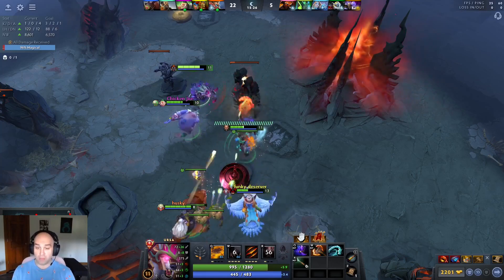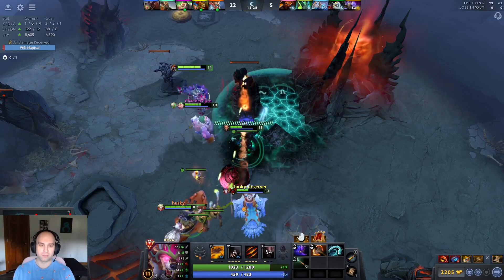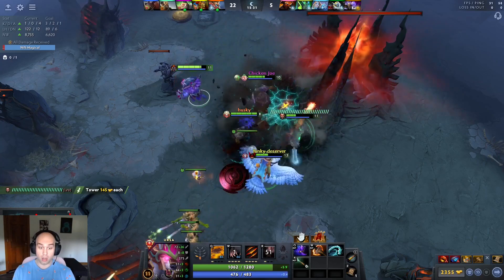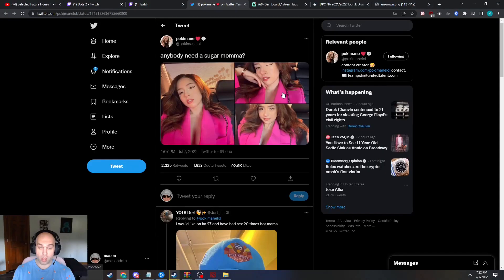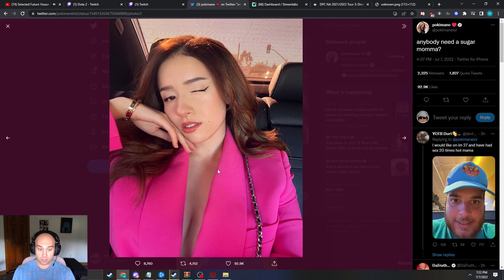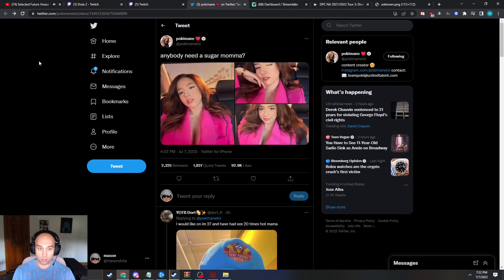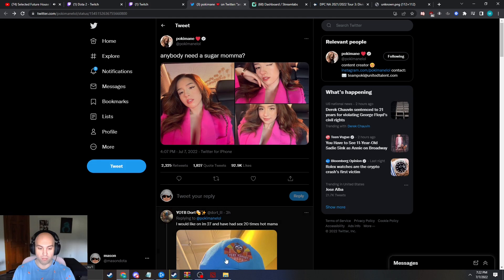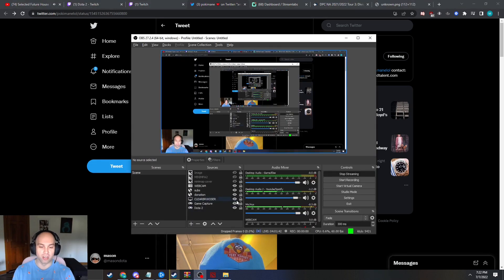Mason on Pokimane